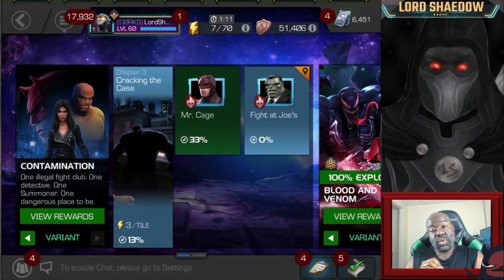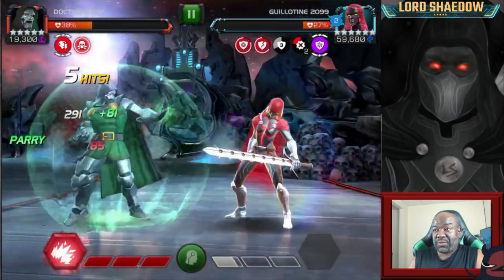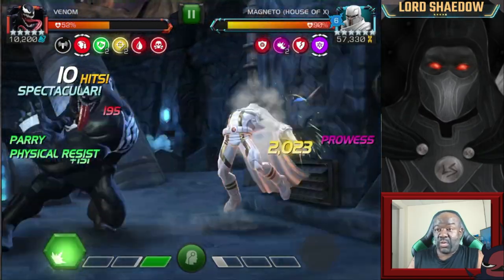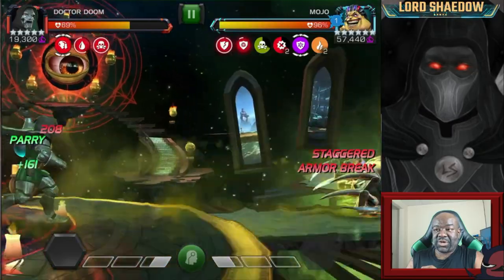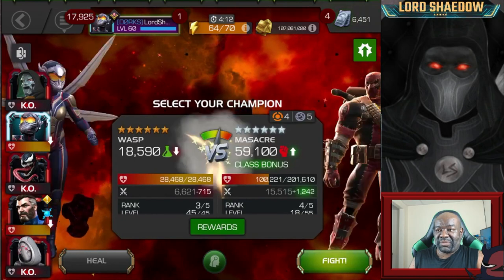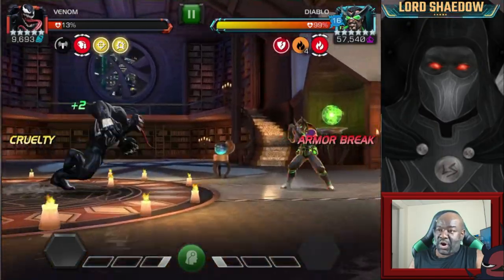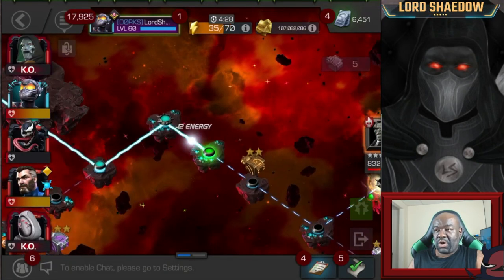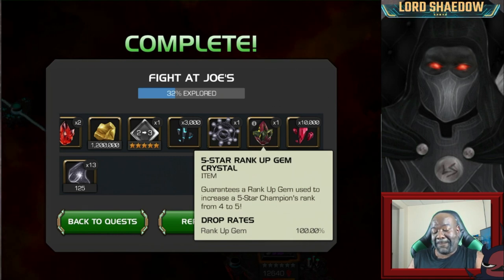MCOC - Back Issues #6 | Fight at Joe's | Variant 6.3.2